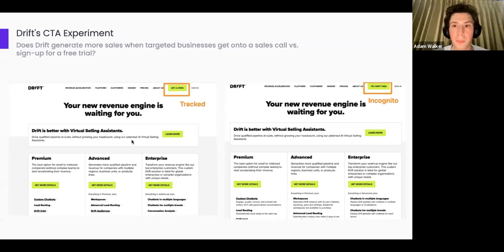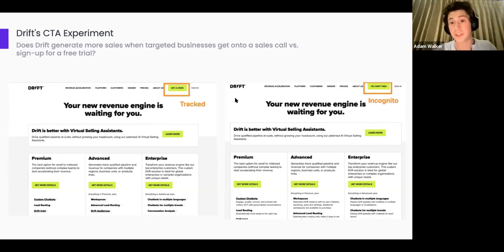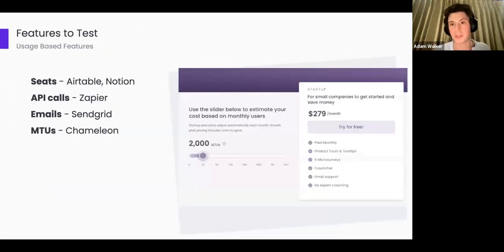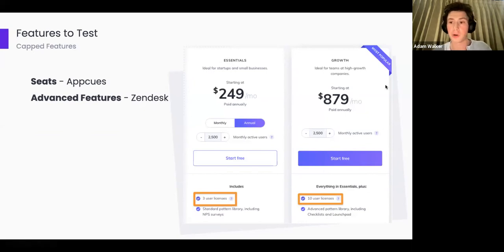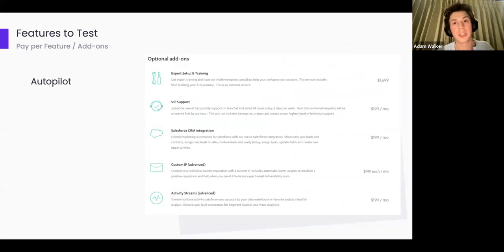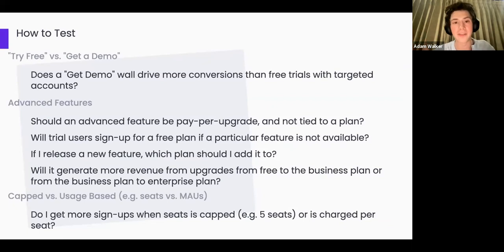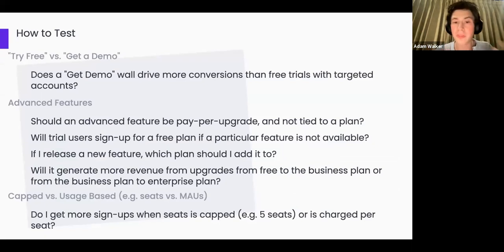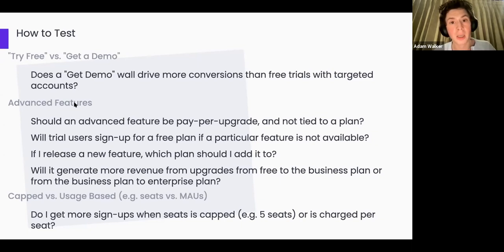How To A/B Test Your Pricing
Have you ever wanted to actually TEST your Pricing? But in reality, you discover it's actually an "easier said than done" kind of thing.
In this video Adam will show you how you to make a data-informed decision about your pricing by running parallel experiments.

During the video you will learn:
1. How to test different pricing models: usage-based vs. packaged pricing; and which of your product features should be placed in which pricing-tier.
2. How to test different user segment: determine how different user segments respond to different pricing variations

To try out a pricing template for your business, check out the one built by Candu